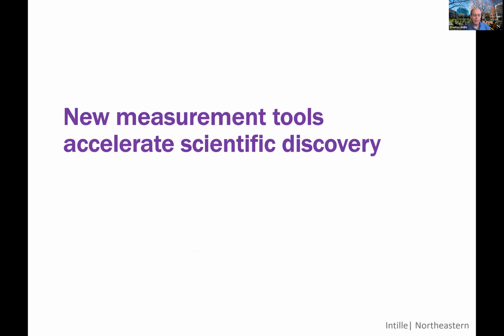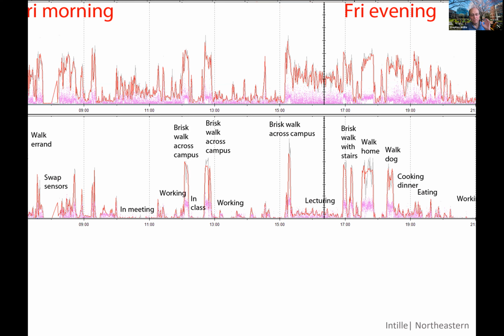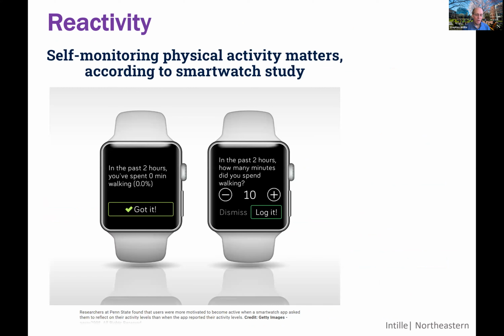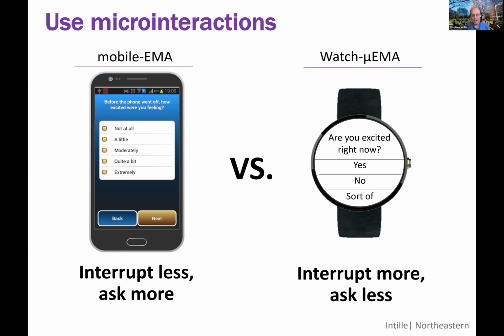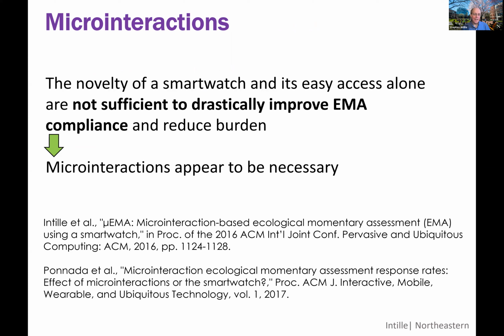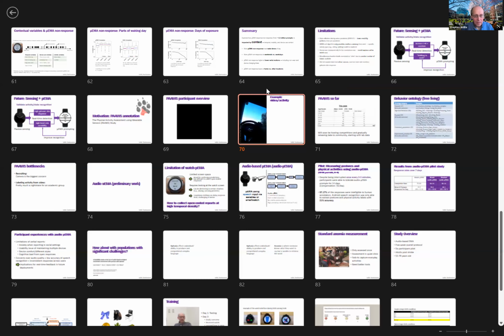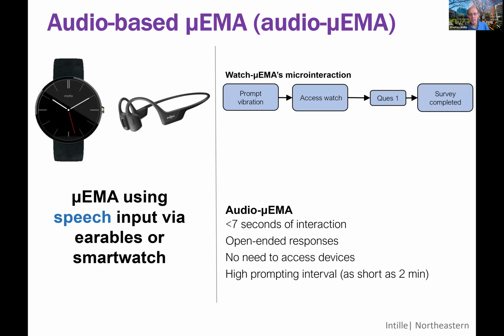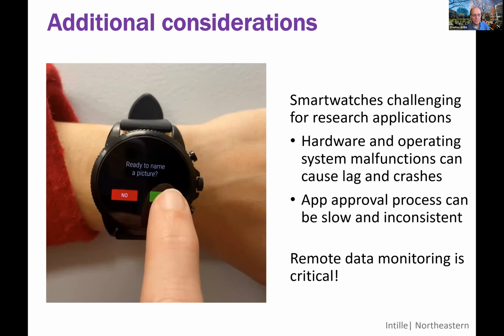Improving Behavioral Measurements from Mobile Devices with Microinteraction EMA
NIH Distinguished Speaker - Dr. Stephen Intille

Automatic interpretation of sensor data is creating exciting opportunities for “just-in-time” behavioral measurement and intervention. However, to fully develop new context-sensitive or behavior-sensitive technologies requires improved methods for gathering and interpreting temporally-dense behavior, state, and context data. I will discuss some of my research group’s work on automatic recognition of physical activity from passive mobile motion (accelerometer) sensors. That has motivated new work exploring the interruption burden of self-report and microinteraction-based ecological momentary assessment (“micro” EMA) using smartwatches and earables, where self-report questions can be answered with a quick glance and a tap – nearly as quickly as checking the time on a watch.

Stephen Intille, Ph.D., is a professor at the Khoury College of Computer Sciences and the Bouvé College of Health Sciences at Northeastern University. His research focuses on the development of novel healthcare technologies that incorporate ideas from ubiquitous computing, user-interface design, pattern recognition, behavioral science, and preventive medicine. Areas of special interest include technologies for measuring and motivating health-related behaviors, technologies that support healthy aging and well-being in the home setting, and mobile technologies that permit longitudinal measurement of health behaviors for research, especially the type, duration, intensity, and location of physical activity, sedentary behavior, and sleep.  He has published research on computational stereo depth recovery, real-time and multi-agent tracking, activity recognition, perceptually-based interactive environments, and technology for healthcare. Dr. Intille has been principal investigator on sensor-enabled health technology grants from the NSF, the NIH, foundations, and industry. He helped to create, and now co-directs, the Doctoral Program in Personal Health Informatics at Northeastern.